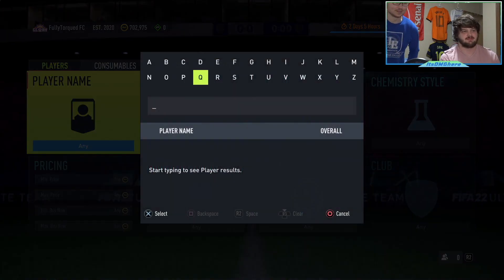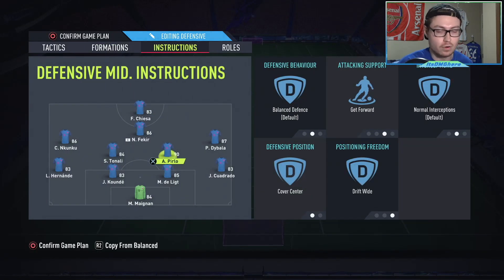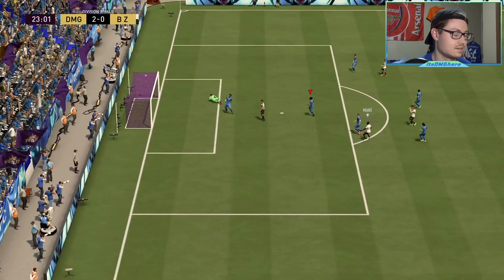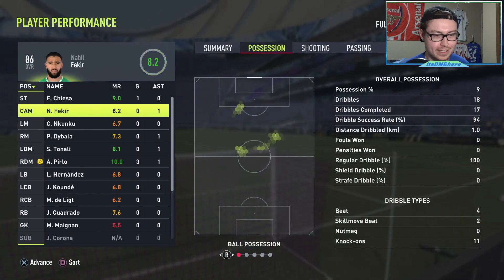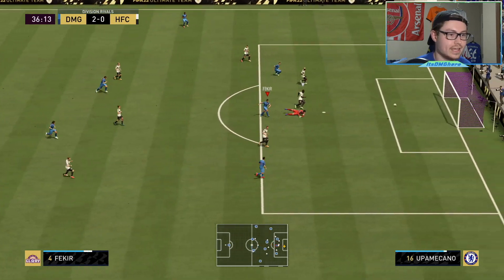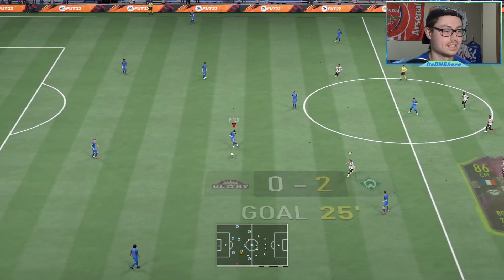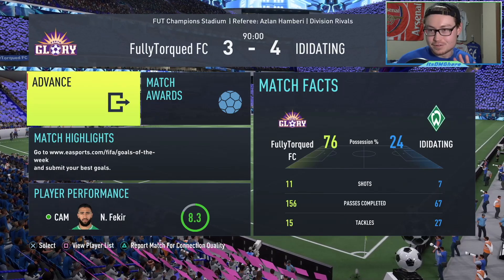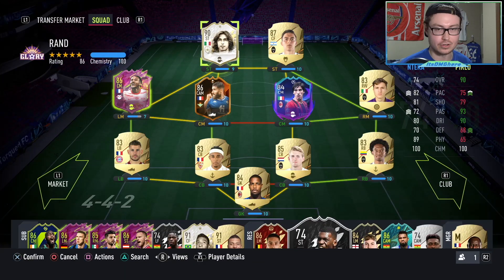THE BEST CHEAP ICON IN FIFA 22! // FIFA 22 ULTIMATE TEAM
Hey guys,
Today we review the best value icon of FIFA 22, and that is 90 rated mid Pirlo. He's not the fastest but with a shadow, he goes to mid 80 pace and has insane shooting, passing, and dribbling. He is well worth the 400k price point if you can afford him.